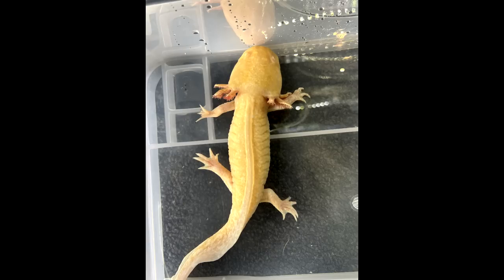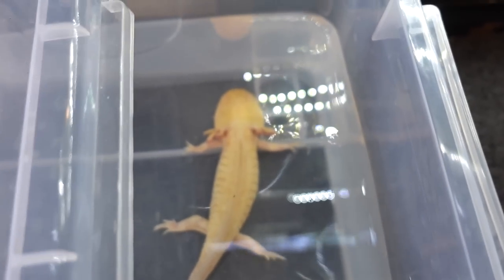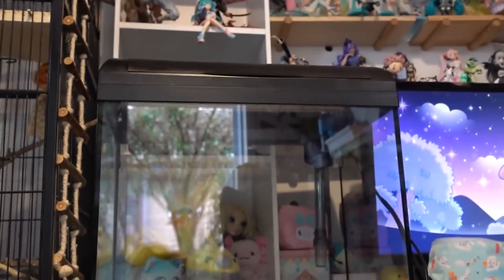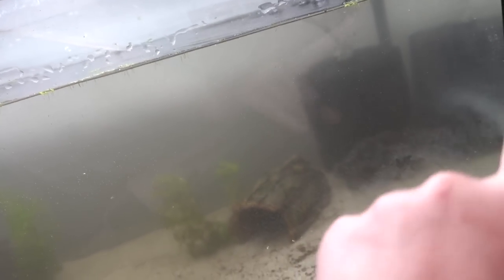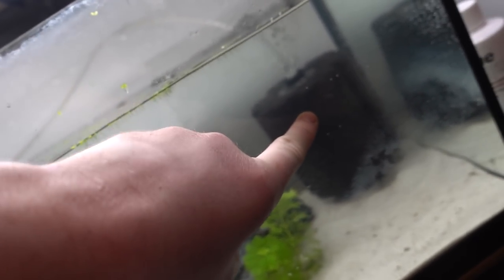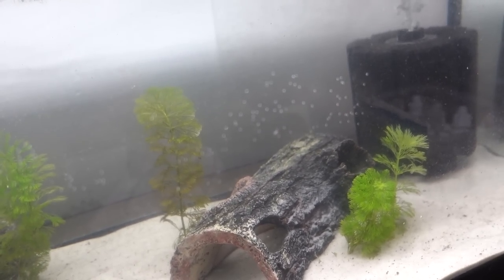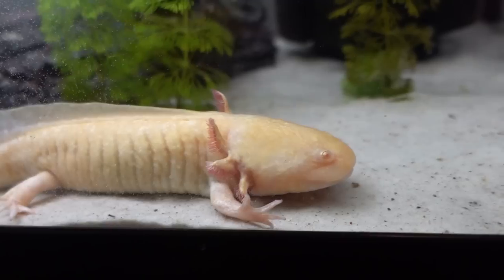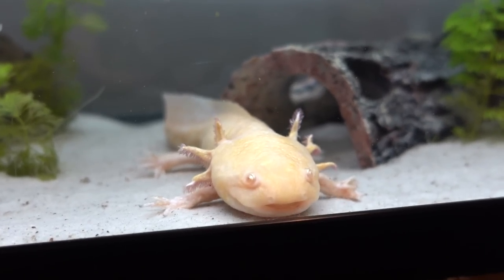Rescue Axolotl Gets a New Home